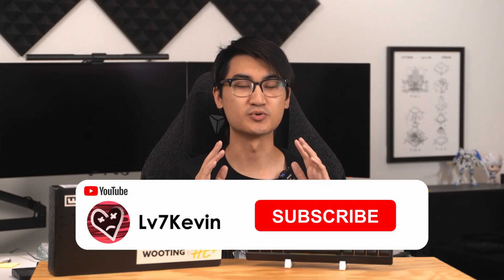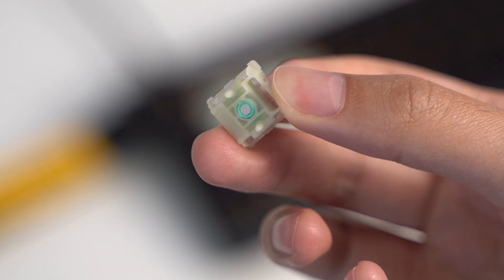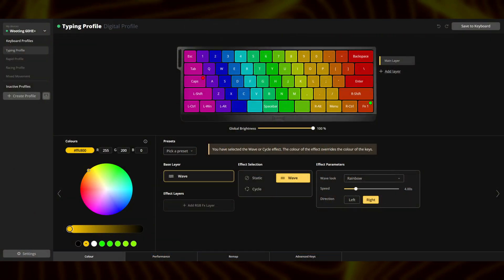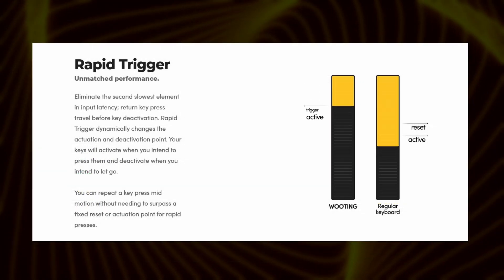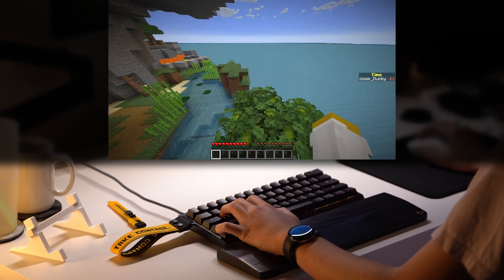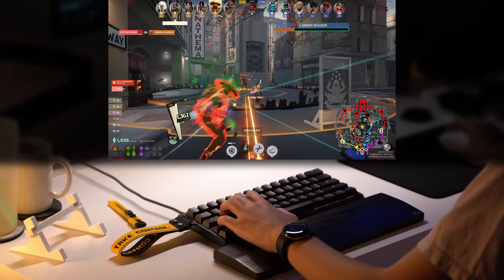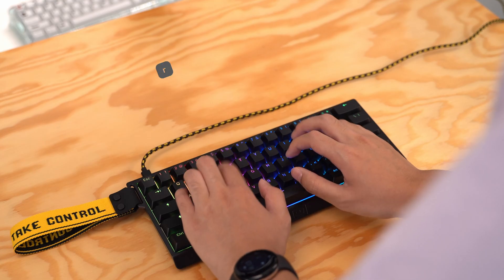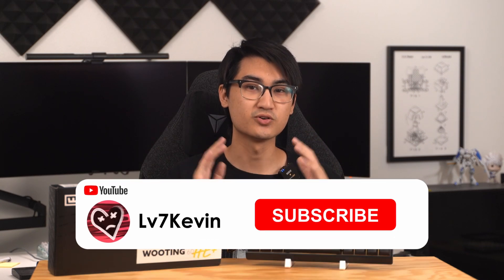Gaming Perfected: Wooting 60HE+ Review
Follow me ❌❌❤️

Chapters

0:00 Unboxing
0:14 Intro
0:54 First Impressions
2:26 Sound Test
2:45 Configuration
4:11 Gaming
5:59 Productivity
7:02 Final Thoughts

Wooting, Mechanical Keyboard, Hall Effect, Wooting 60HE+, Gaming, Tech, Review, Keyboard